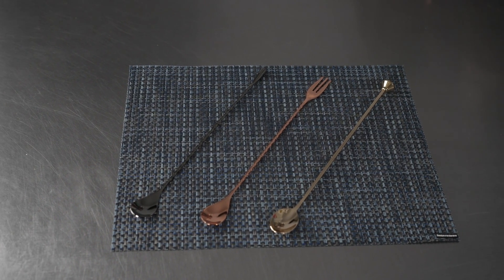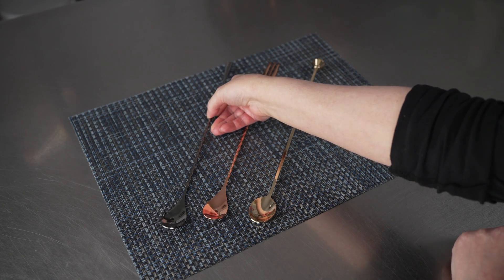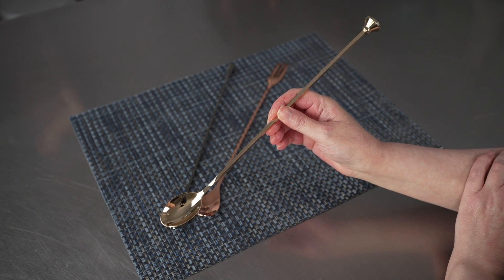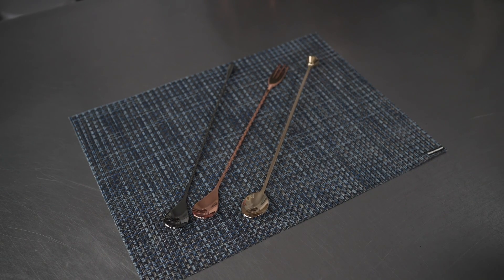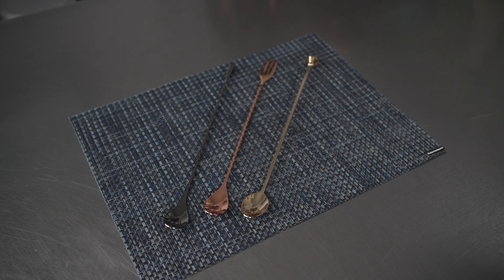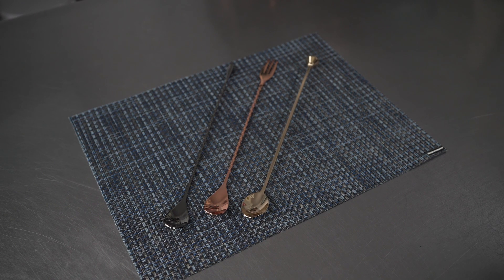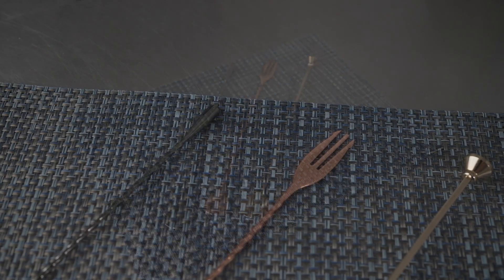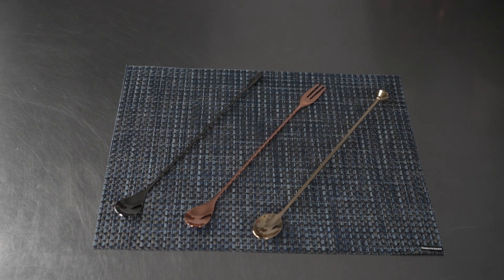Bar Lux Barspoons - Restaurantware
Check out this product demonstration video of the Bar Lux Barspoons from Restaurantware.
Item codes:
RWT0289BP
RWT0289CP
RWT0289GP
RWT0289S
RWT0290BP
RWT0290CP
RWT0290GP
RWT0290S
RWT0291BP
RWT0291CP
RWT0291GP
RWT0291S
RWT0292BP
RWT0292CP
RWT0292GP
RWT0292S
RWT0293BP
RWT0293CP
RWT0293GP
RWT0293S
RWT0294BP
RWT0294CP
RWT0294GP
RWT0294S